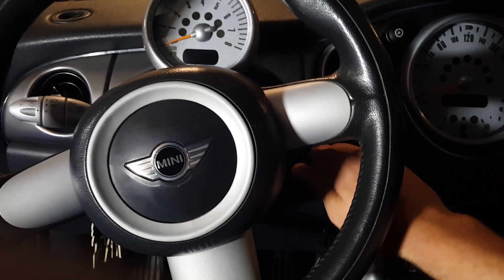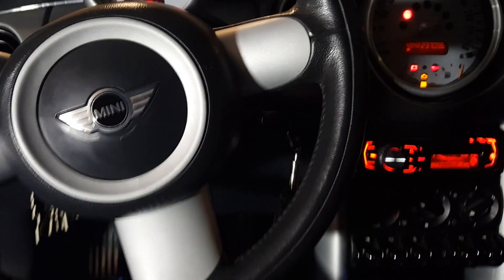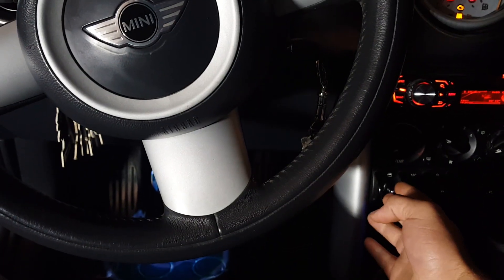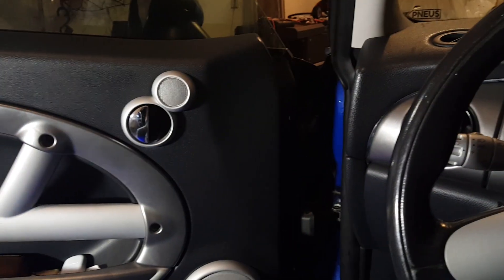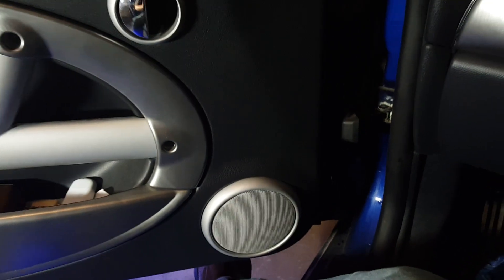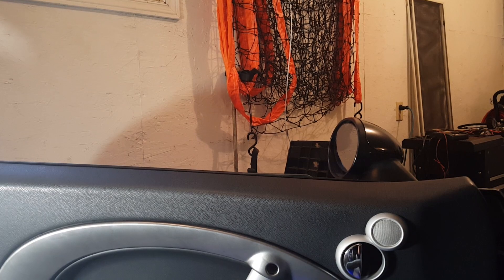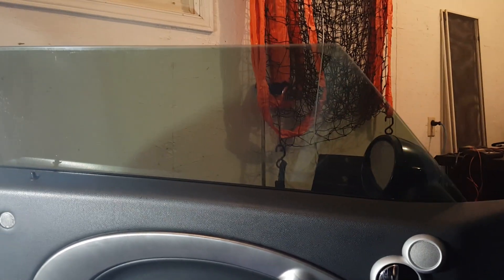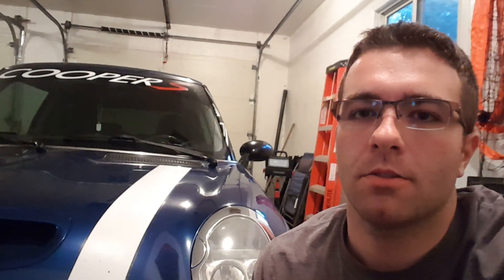How to Fix a Mini Cooper Window (Easy)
My window on my 2004 Mini Cooper S R53 randomly doesn't go down. Mostly in the summer. I found this simple trick to get it working again. It seems very ridiculous, but I think it may shake something up in the door. It's worth giving a try before taking it to the shop.

Give me a "thanks" if it worked for you!